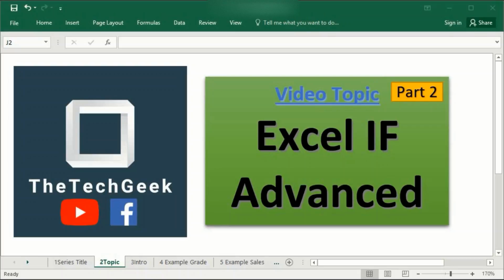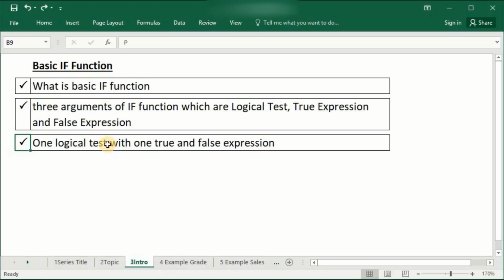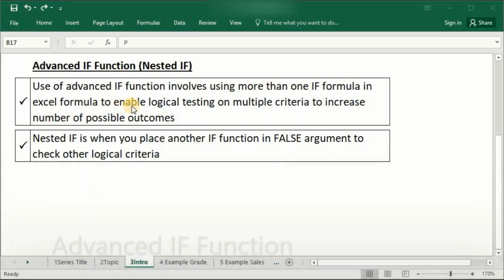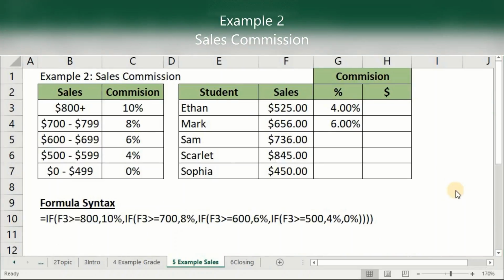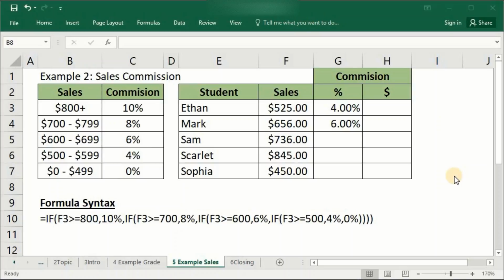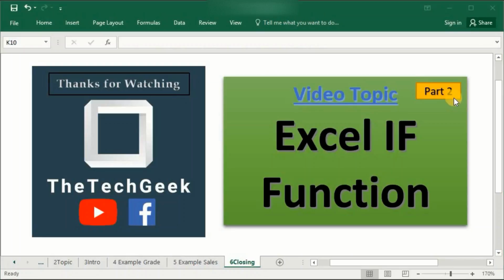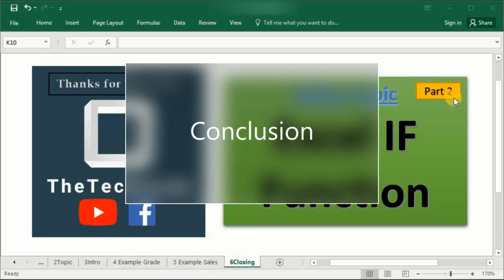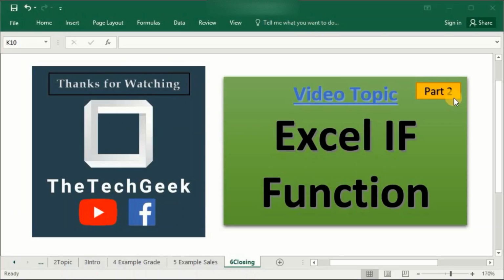How to Excel Nested IF Formula (Advanced IF) - Excel Made Easy - TheTechGeek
In this video, Learn to use Excel IF function within IF function which is called Nested IF, also get to know where it can be used in real life situation. This will be done through a walkthrough of two real-life examples to understand how to use advanced IF function in a business scenario.